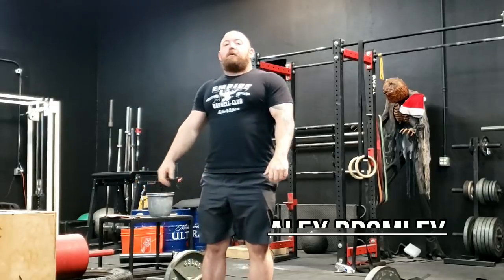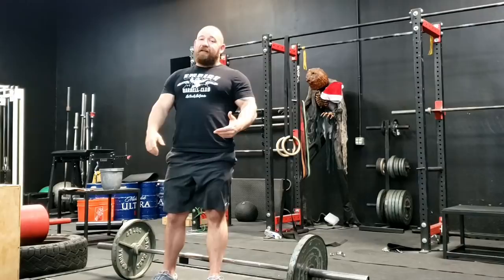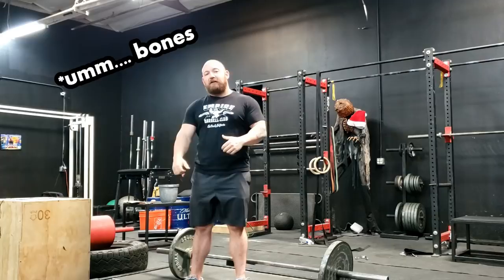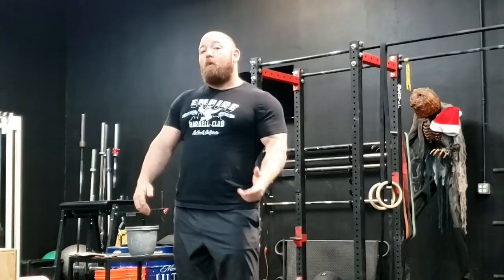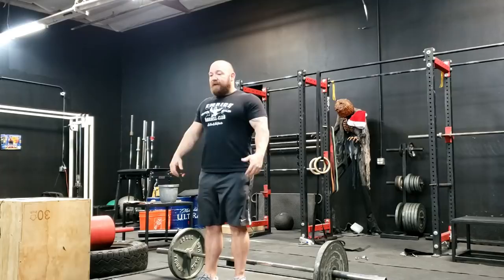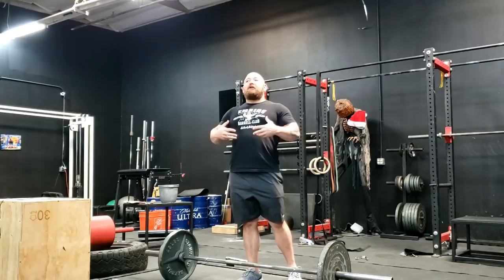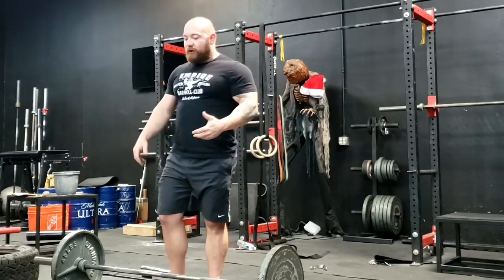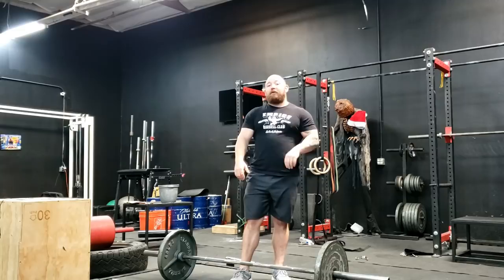Deadlift Series #7: 3 Things You Are Doing Wrong in the Deadlift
3 Things You Are Doing Wrong in the Deadlift